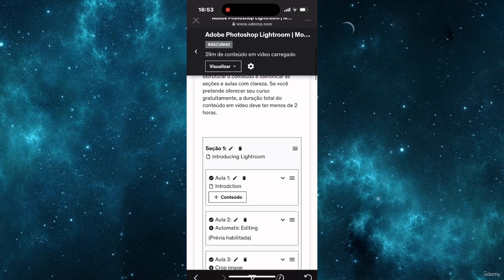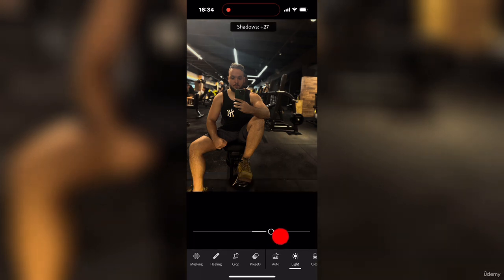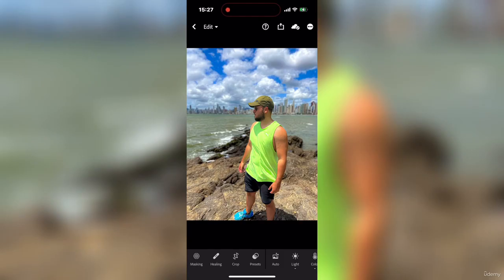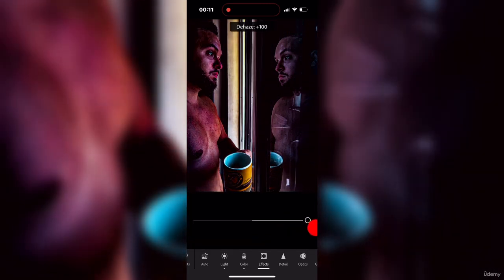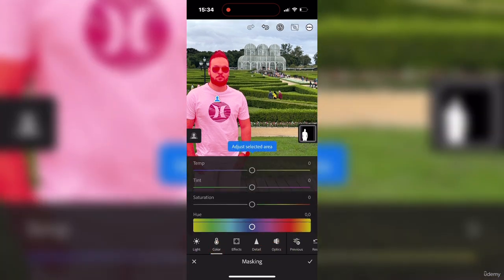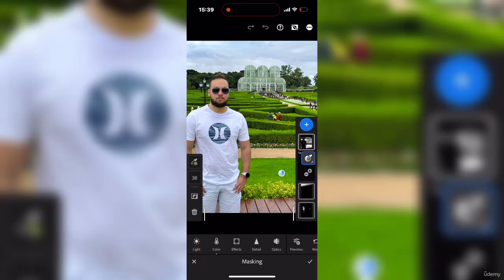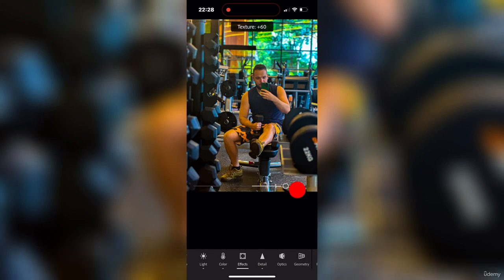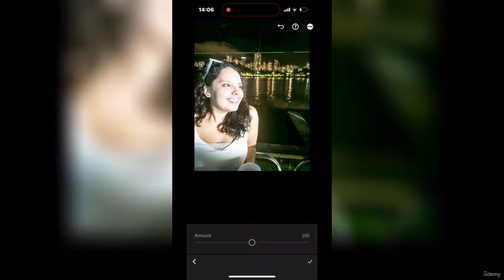Adobe Photoshop Lightroom | Mobile photo editing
photo editing
Professional photo editing
Mobile editing
Mobile photo editing
Adobe Photoshop LightRoom
LightRoom
Get featured on Instagram
Photography
Image editing

Requirements
You don't need to have experience, in this course you will learn from basics to advanced
have a cell phone
Description
Ever thought about standing out on Instagram? Change the audiovisual of your feed.

A profile with more attractive photos is much more attractive and with high conversion of followers!

You'll learn how to edit professional photos just using your cell phone, so you can grow and have authority on your social network.

Through lightroom it is possible to make your photos much more professional using your cell phone camera, and in this course I will show you how to apply the presets that will make your feed much more attractive!

Whether you're a hobbyist or a professional photographer, Adobe Lightroom can help you develop a workflow to create and organize large photo collections in record time. Designers, social media managers and other marketers also rely on the power of this software to edit, enhance and export images for various projects.

At the end of this course, you will understand how to develop an organized and structured workflow, from the photo session to the final export. You'll learn how to work quickly and efficiently with multiple images to get the best out of them.

That is, in addition to bringing the essential information that every photo editing professional needs to master, the course content also helps those who already have some notion of the application and want to have a more professional refinement in the use of the tools. Because it is a course aimed at beginners, there are no minimum requirements to get started!

Who this course is for:
People new to photo editing
novice photographers
photographers
social media marketing
marketing